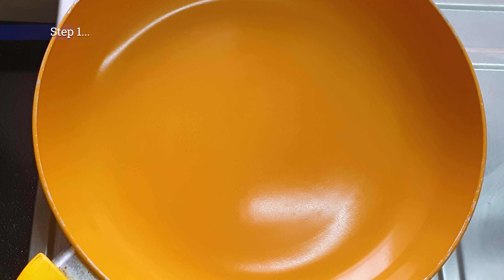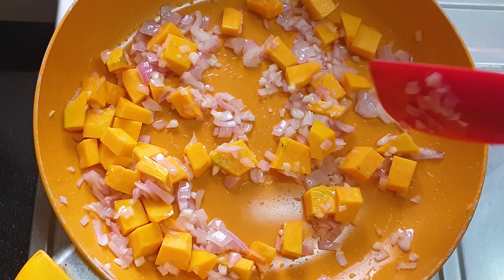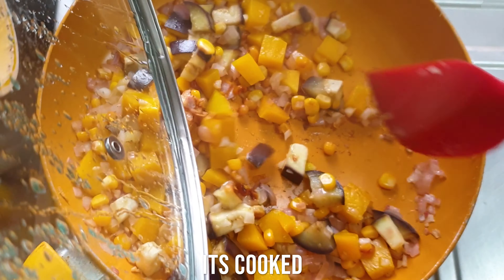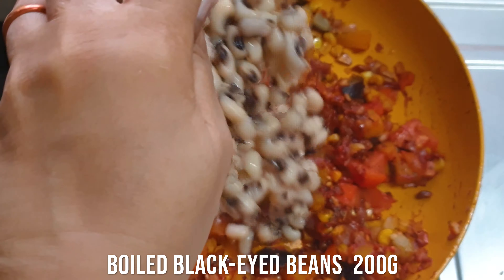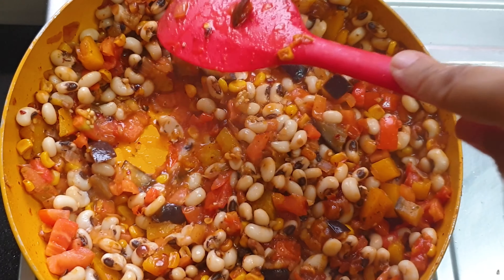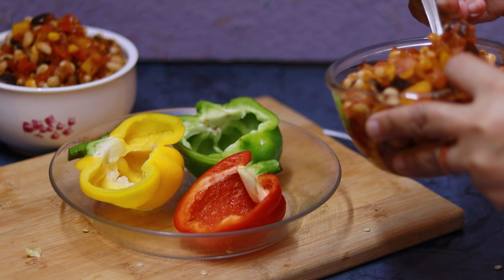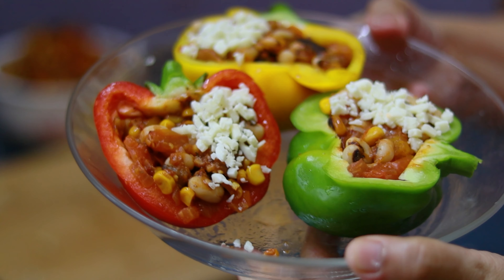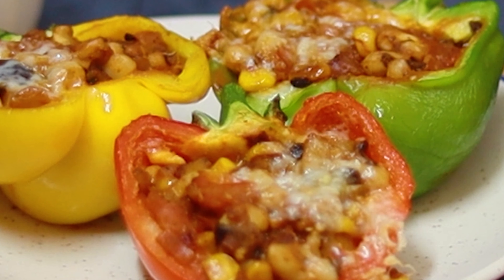Healthy Capsicum Boats | Weight Loss & immunity Booster Recipe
Eat any food, you are sure to get the health benefits as you are cooking with health in mind.
Adding different types of veggies add colour and increases the nutritional quotient of the food.
Made these Stuffed capsicums that are so healthy and so colourful that one cannot say no to them. Enjoy!!!

P.S: I have been practising as a Dietitian in a small way, but now I am sharing this platform with you all so that you all can even contact me and have a personalized consultation with me online, And yes, I give consultancy for veg & non-veg eating habits too. Wherever you are in any part of the world, I am there for you. ❤ So go on and fill this basic form provided in my bio, wherein I will contact you with my consultancy services.

I am introducing 'HEALTHY JUNK FOODS' in my New Video Online Cookbook Isosooo so happy to share my new foray into the virtual world. Just came out with a virtual cookbook on @grapahyapp and had shared my experience in having our favourite JUNKS in a HEALTHY WAY. Some amazing, mouthwatering recipes are awaiting you.

Pumpkin  1/2 cup
Eggplants 1/2 cup
Tomatoes 1/2 cup
Boiled Black-eyed beans  200g
Capsicum 3 halves (can be made 20 pieces)
 Cheese (optional)10g